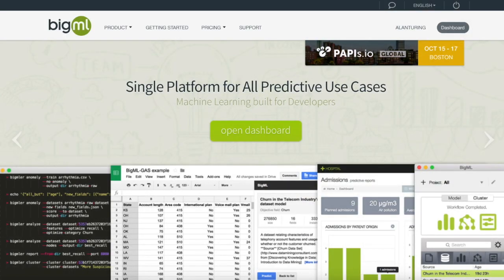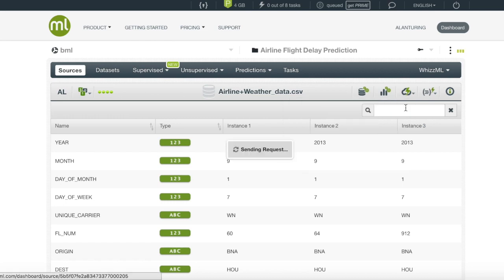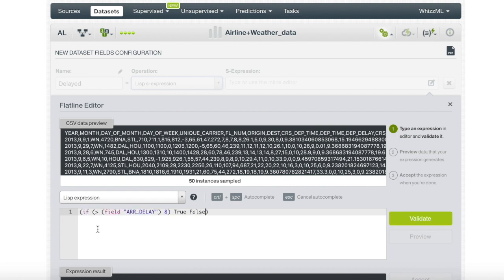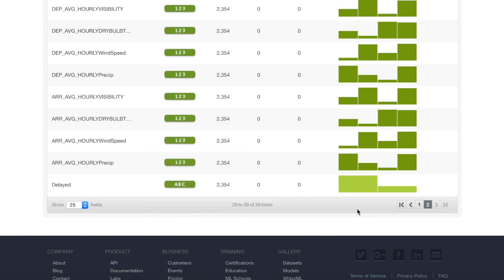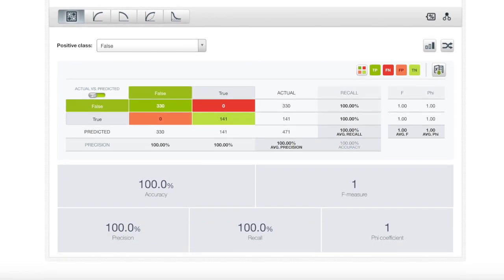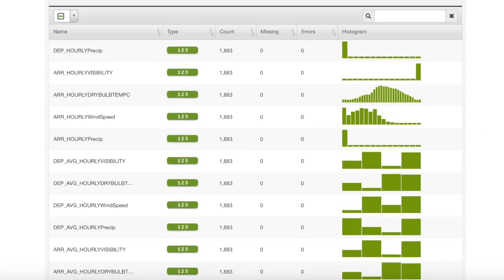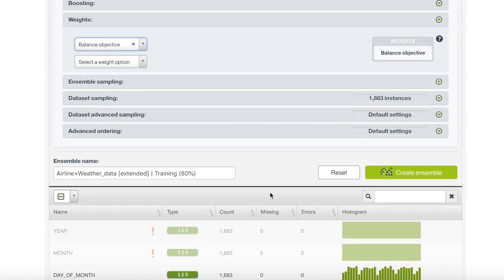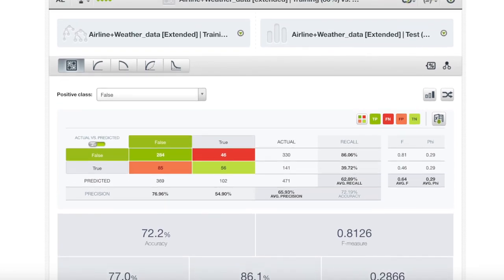Predicting Airline Delays on BigML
This tutorial shows how to predict whether a flight will be delayed using transportation and weather data. Demo lead by Efe Toros, a Data Science Intern at BigML during the Summer of 2018.